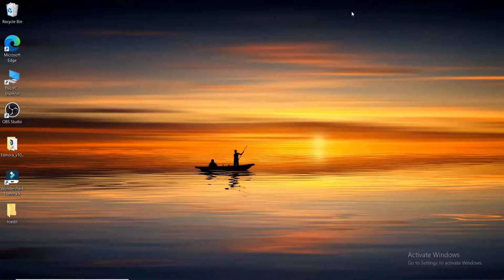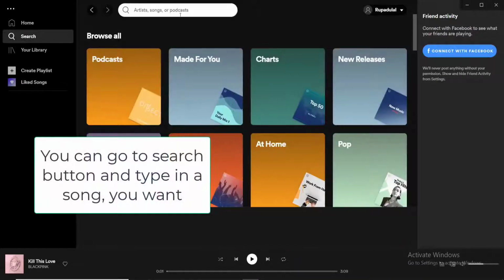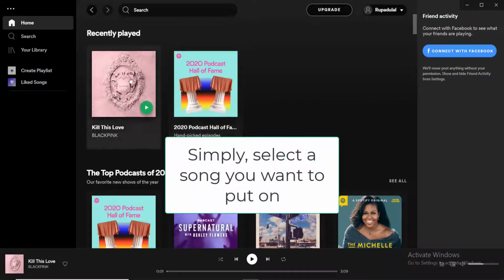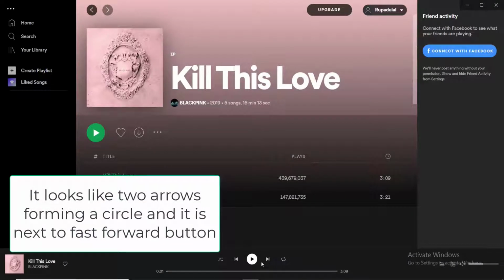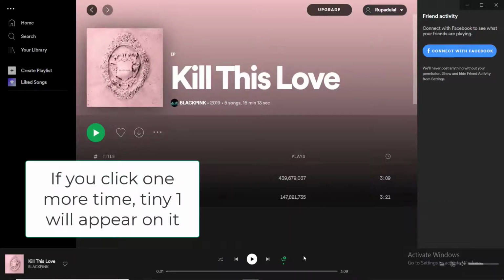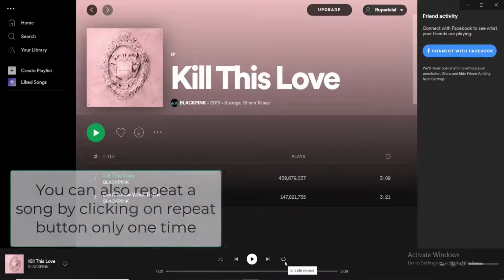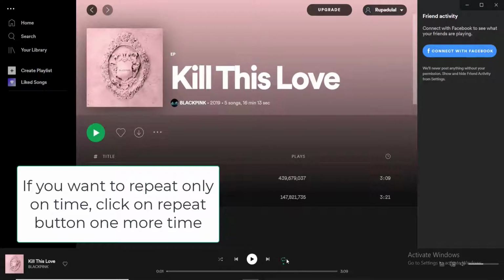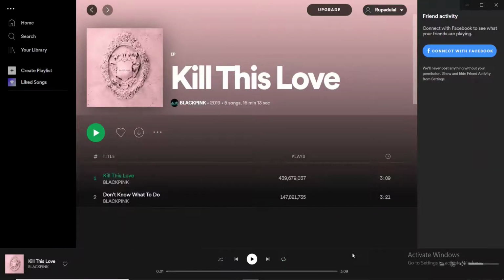How To Loop or Repeat Song On Spotify | Spotify Tutorial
in today's video, I’m going to show you how to repeat a song on Spotify. watch the video till the end to learn how and subscribe to our channel by hitting the subscribe button. don't forget to press the bell icon so that, you'll never miss another update from us.
it's pretty easy to put a song on repeat on the Spotify application. go open your Spotify app on your desktop and sign into your account, if necessary. now from your home screen, you can go to the search button, and type in a song you want, or you can simply select one of the songs from your home screen. simply select the song you want to put on, repeat, and give it a flick. once you do that, at the bottom of the page, you'll be able to see enable repeat button.it looks like two arrows forming a circle, and it's next to the fast forward button at the bottom. simply give it a click and it will turn green if you give it a click one more time. Then, a tiny one will appear on it.to turn off repeat, simply click the button again and your repeat has been turned off. you can also click the repeat button. once and it will turn green, but this time without one icon if you want to keep repeating the song then, make sure that it is turned on the green without the one text. if you want to repeat it only once, then click it one more time, and make sure that the one text has appeared. simply disable the repeat by clicking on it one more time, and there you go that is how you can repeat a song on Spotify.
Chapters
00:00 Intro
00:17 How to repeat a song on Spotify?
01:26 Outro

Hey EveryOne!